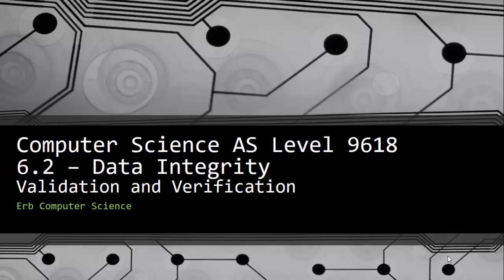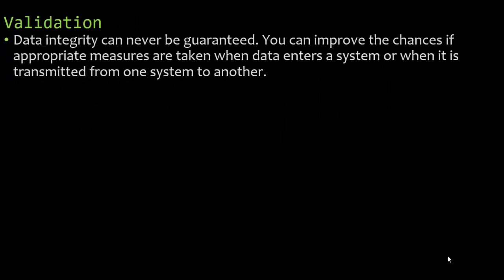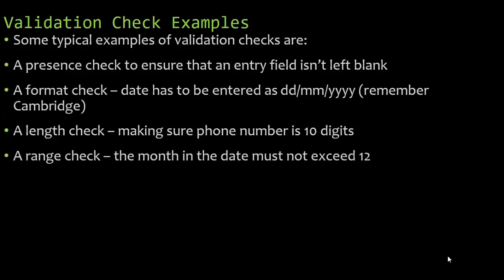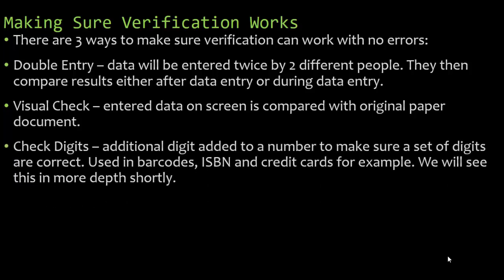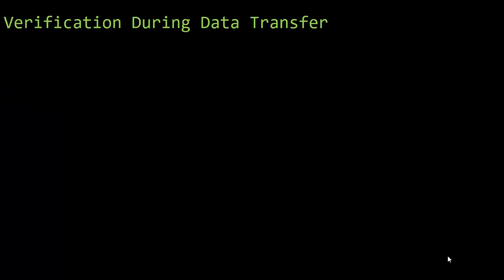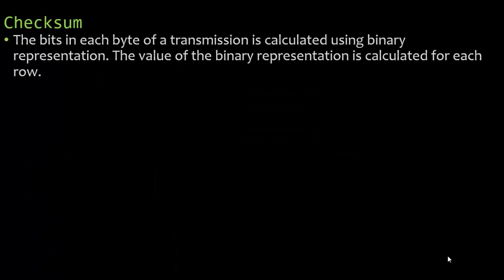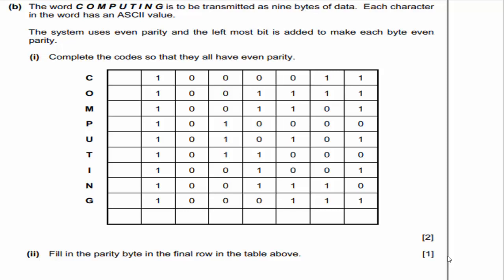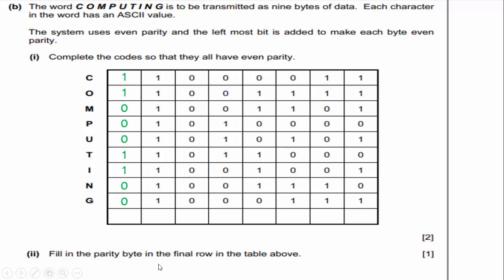6.2 Data Integrity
In this video I continue with the Computer Science 9618 AS curriculum covering Data Integrity (from topic 6.2). Learn the different validation and verification techniques used by computer scientists dealing with entry of data!

If you are interested in me posting a video of the programming assignment my students have to do please make sure to leave a comment down in the video and I will record that as well.